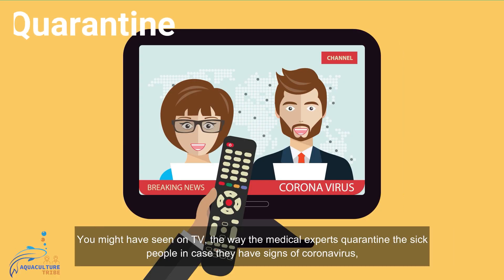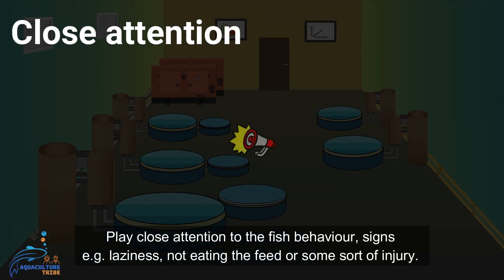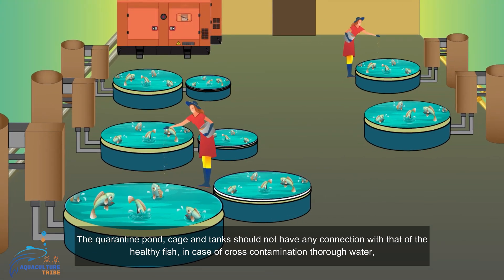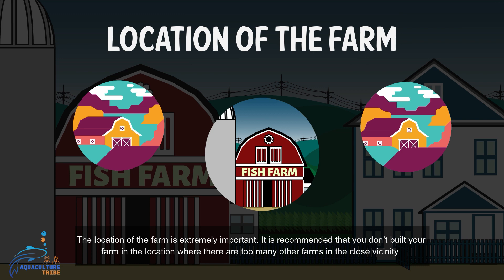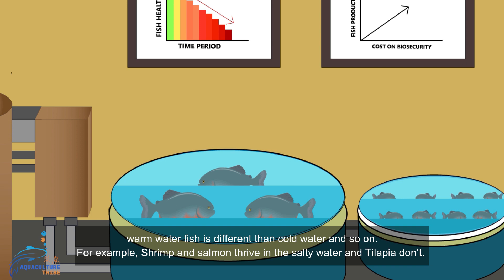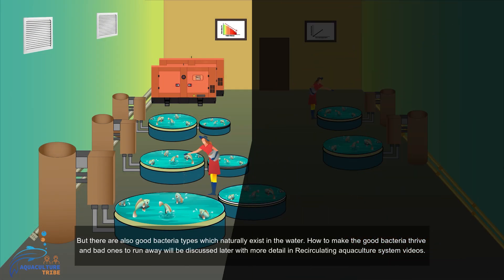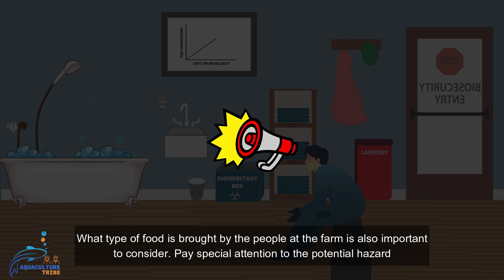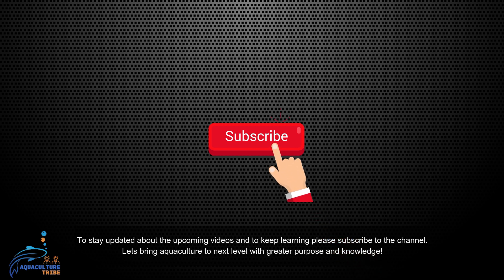Fish farm management-Quarantine and Critical control points of Biosecurity#fishfarming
This is the fourth video of fish farm management series. Fish management with focus on biosecurity is very important of fish farm management. Please check out the previous videos to learn more about the whole series.
 Lets bring aquaculture to next level with knowledge and greater purpose!

Support Aquaculture Tribe and get more out of this channel.